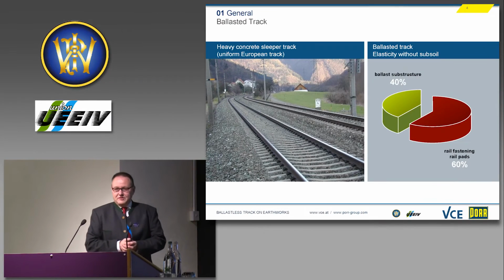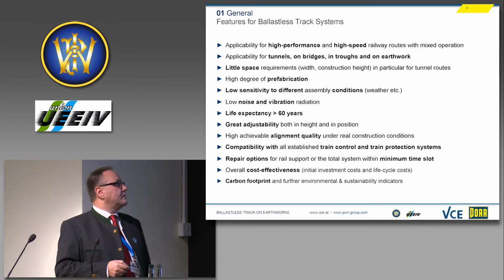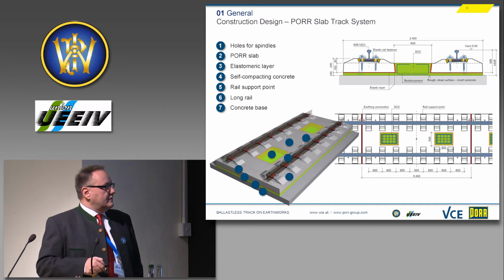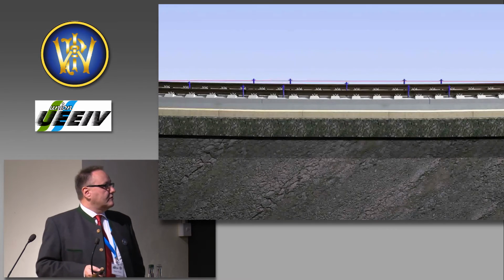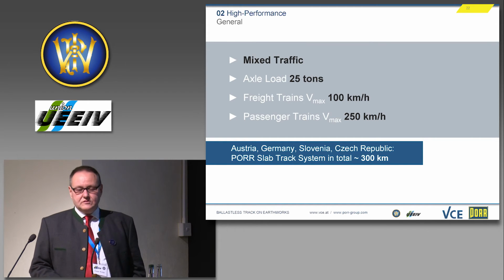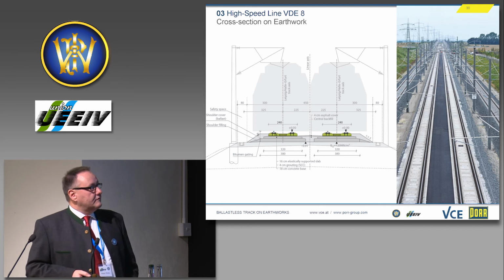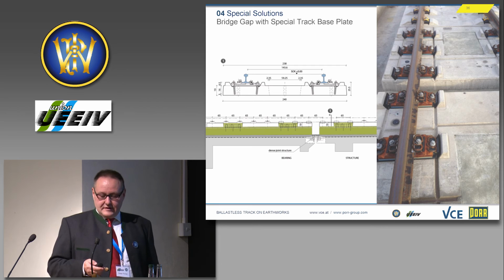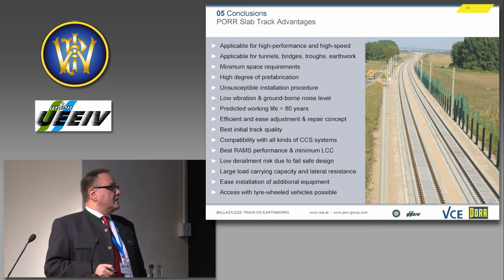Dr Dieter Pichler - Ballastless Track on Earthworks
Dr. Dieter Pichler - Porr/ VCE

PWI & UEEIV Fixed Track Forms for High Speed Lines Seminar, 11th October 2016